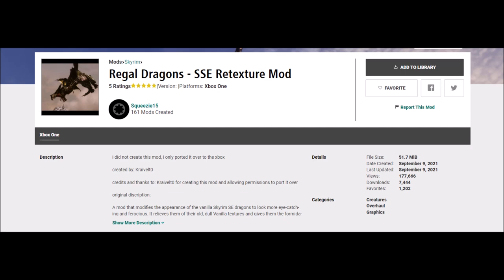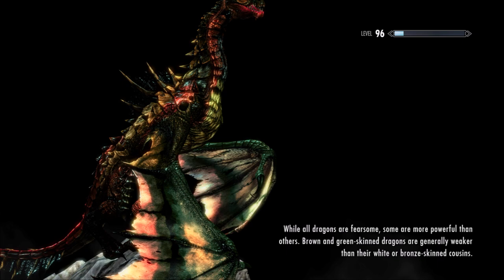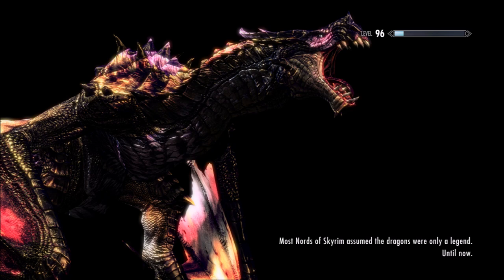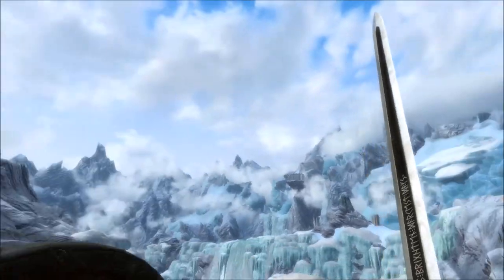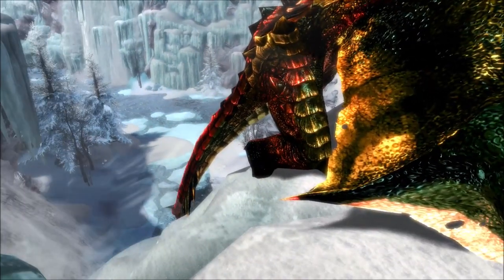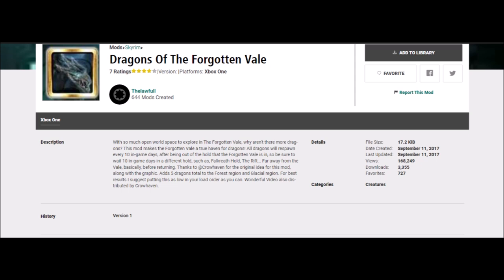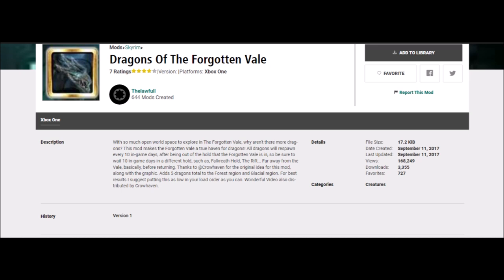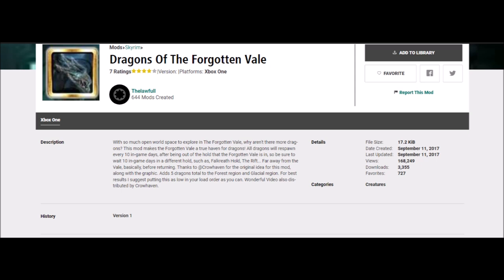Skyrim REGAL DRAGONS Replacer Texture Overhaul By Kraivelt0 on PC Ported to Xbox By Squeezie15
Skyrim Dragon Tribute [Regal Dragons] INTRO video by Sir Asher on YouTube

Regal Dragons - SSE Retexture Mod for PC

Xbox